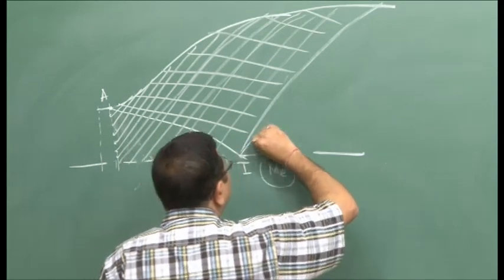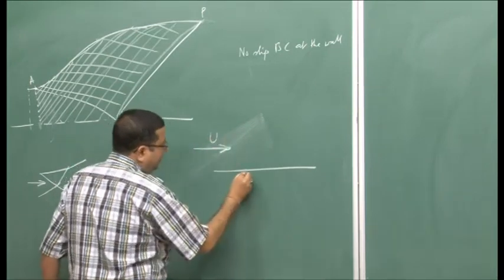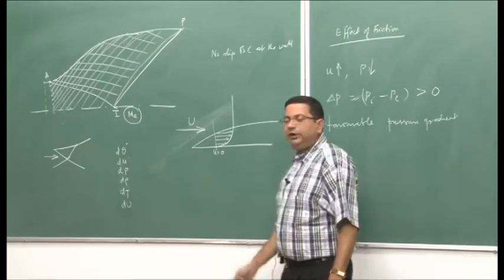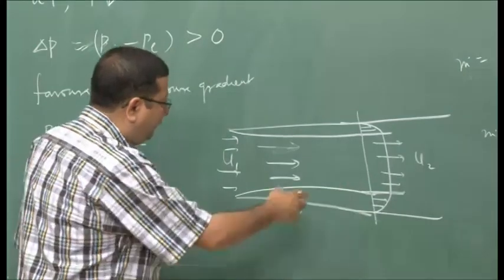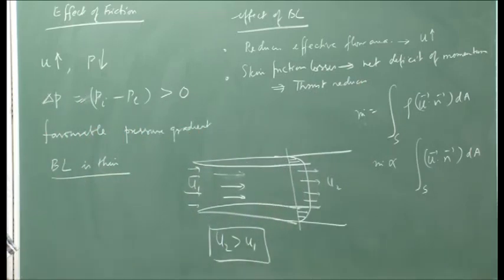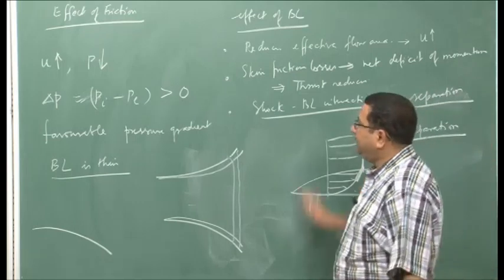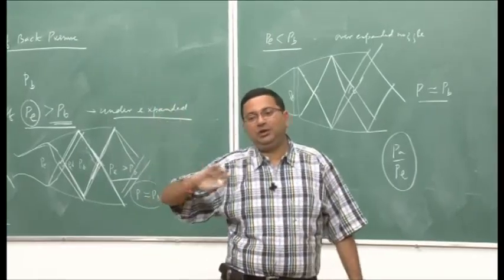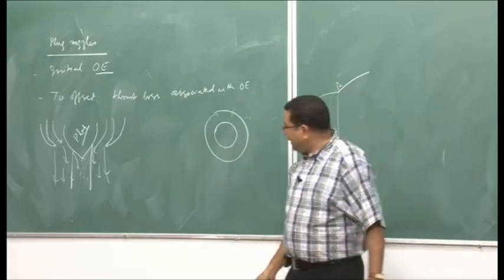Mod-01 Lec-30 Jet and Rocket Propulsion